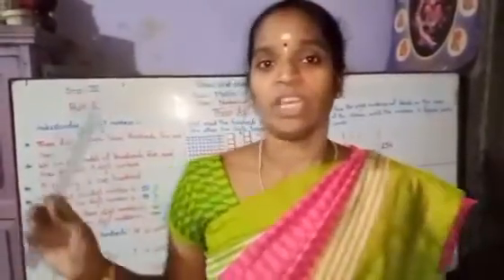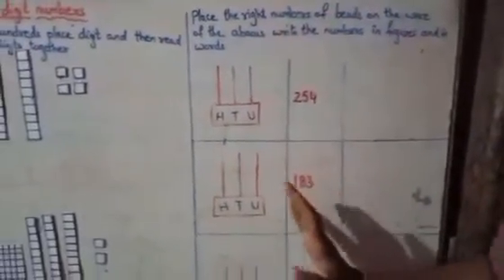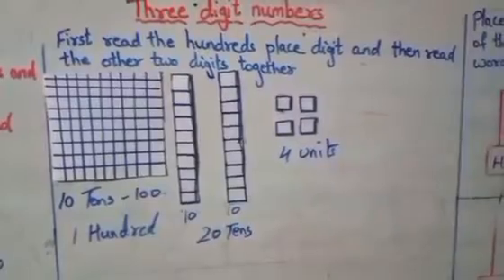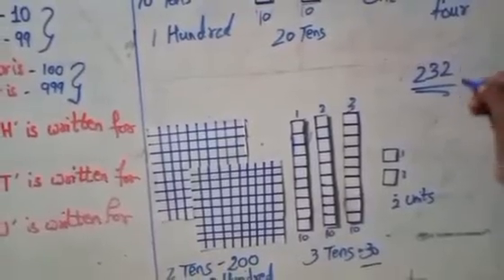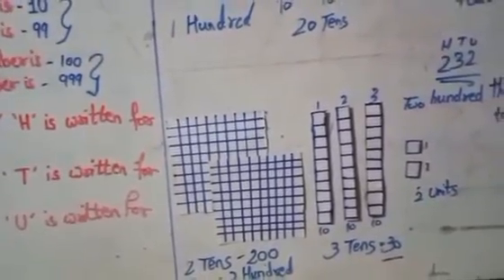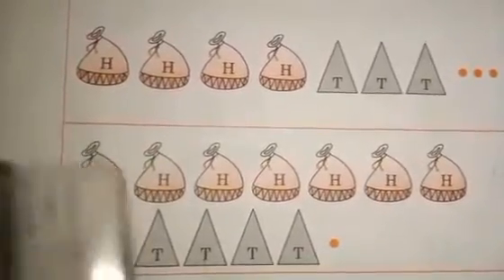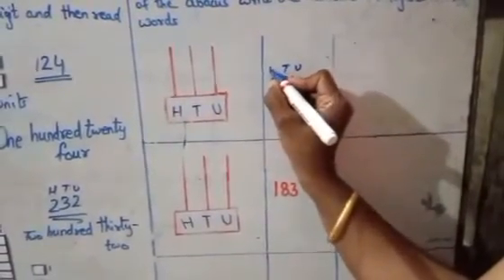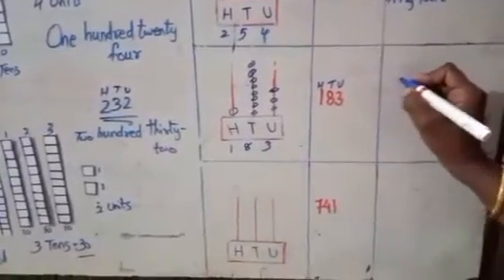STD : 3rd, Mathematics, Chapter - 2, Number work - Three Digit number, Part - 2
Three Digit number names have been explained by Mrs. Sumita Pillai.